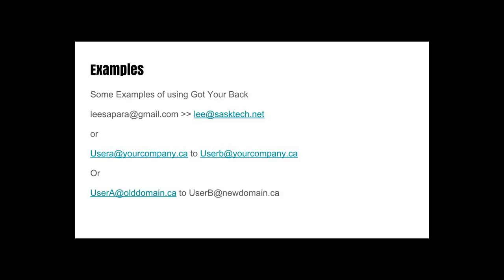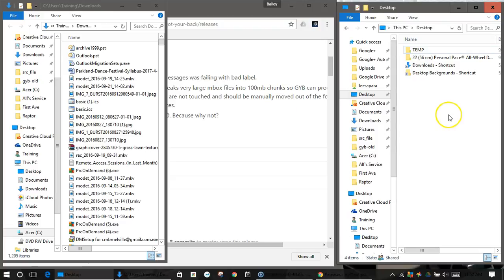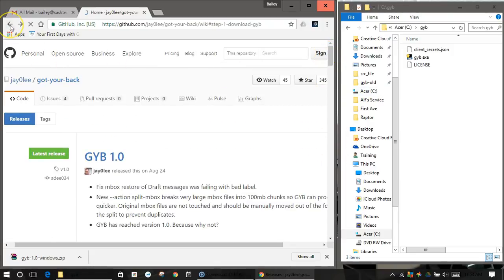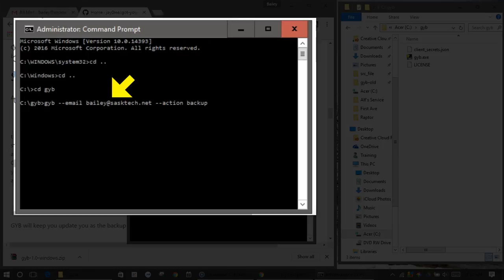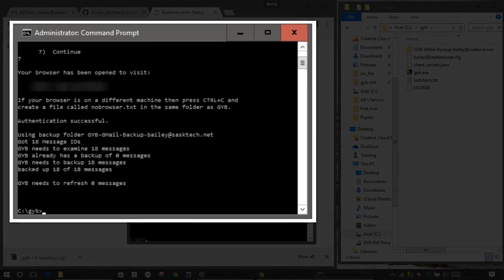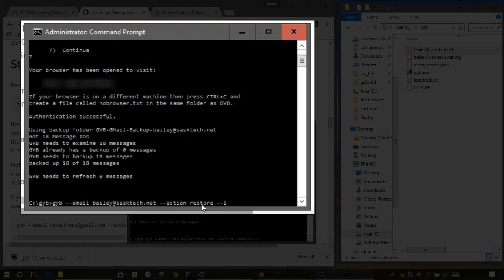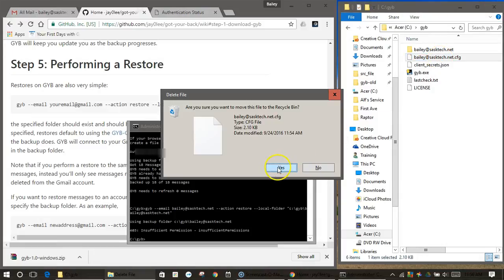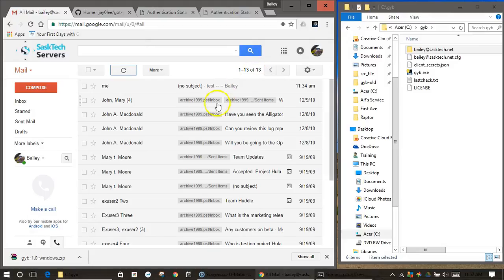Got Your Back: Backup and Restore Gmail Email and Labels to another Gmail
This video will show you how to use the GitHub program Got Your Back by Jay Lee to Backup and restore or migrate from Gmail to Gmail accounts.

For the easiest way to do this an convert your account you can signup with Google Directly for G Suite - Just follow the instructions in this video by the on the Apps Show.

BEFORE YOU GET STARTED!  Be sure to disable any antivirus program running in the background while you perform a Backup or Restore - it could cause errors.

How to backup a Gmail account on to a computer?
How to restore a Gmail account from a computer?
How to move Gmail from one account to another?

This video is a demonstration on a Windows 10 Computer using GYB vr 1.0.

Special thanks for Jay Lee - Got Your Back Software